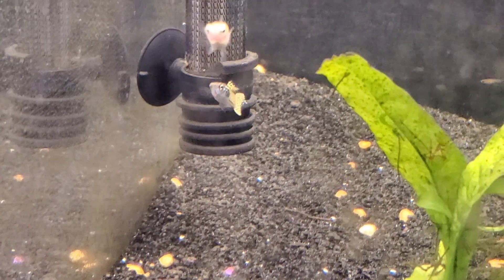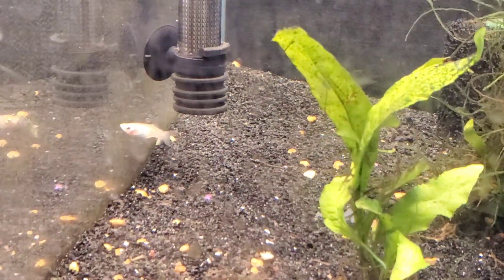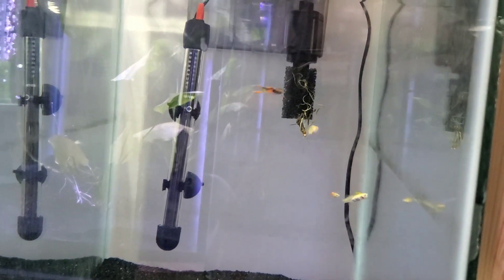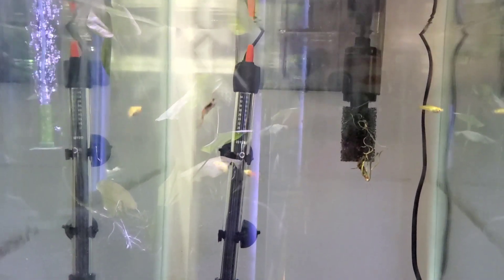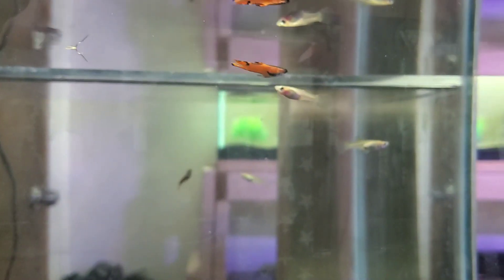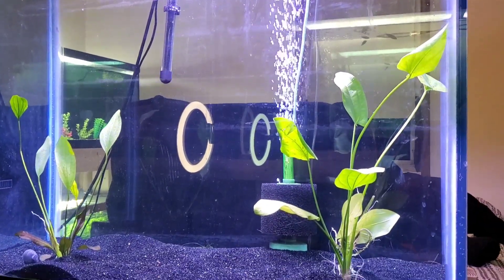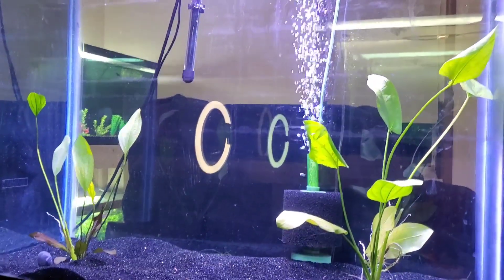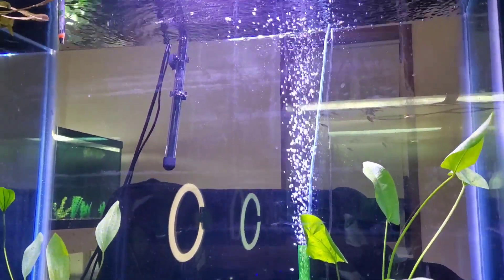New tank, new fish, AND A HUGE NEW FISHROOM!!!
New fish, a new tank, and a gigantic update that your not going to want to miss!